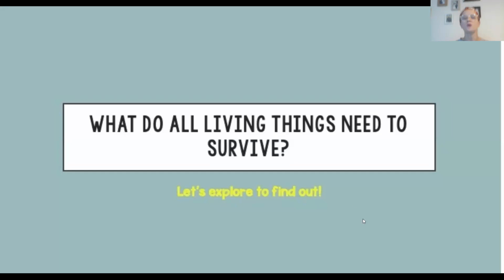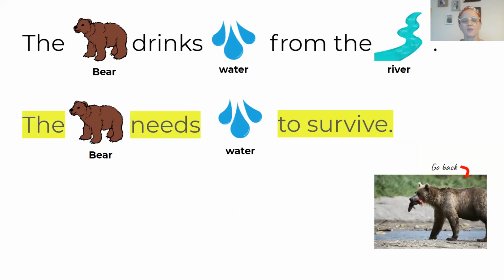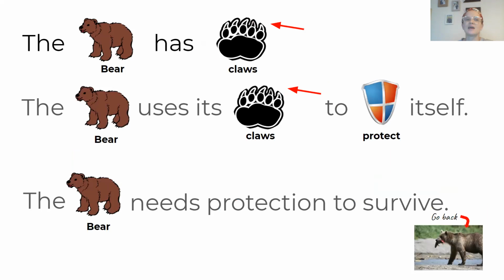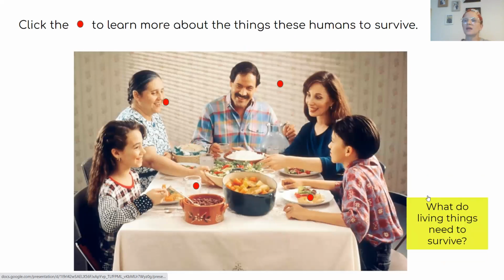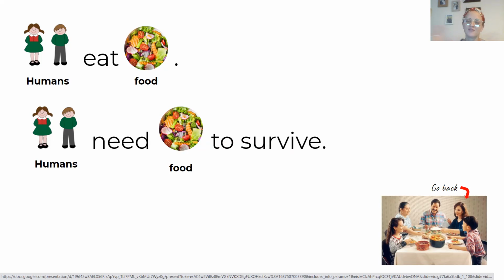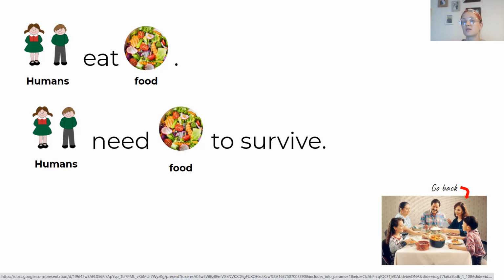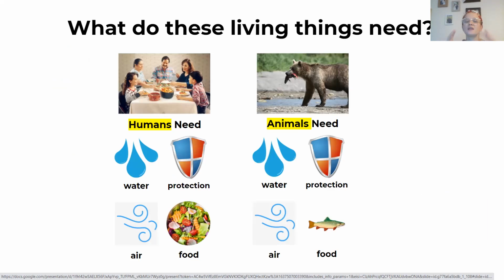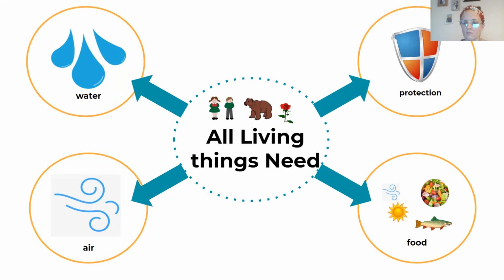Year 3 Flipped classroom- Science WB 22 November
In this flipped classroom video, Mrs. Van Huffel goes over the things needed by both animals and humans, to survive.